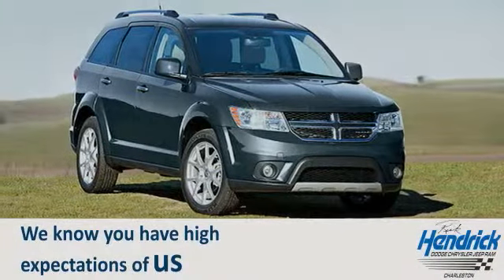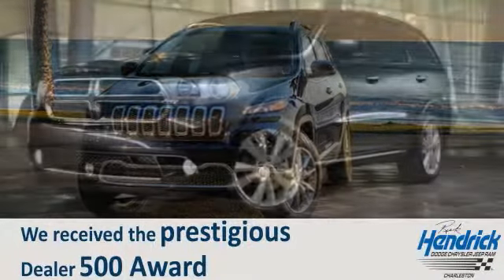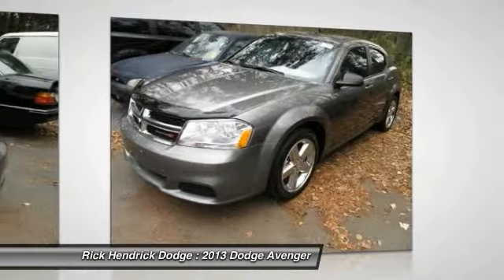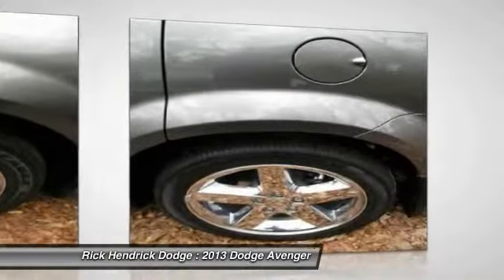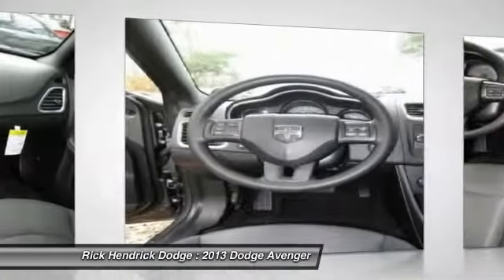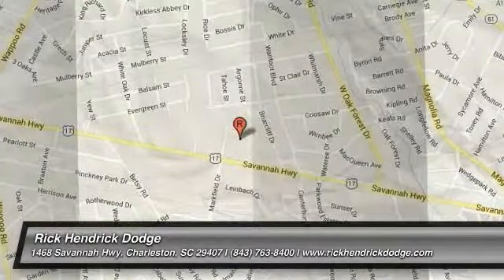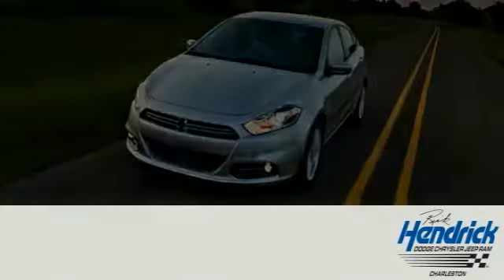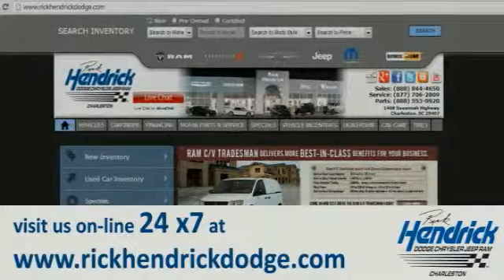2013 Dodge Avenger Charleston SC QR5196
SE trim. 4-SPEED AUTOMATIC TRANSMISSION, UCONNECT VOICE COMMAND with BLUETOOTH, CD Player, Head Airbag, SIRIUSXM SATELLITE RADIO with (1) YEAR S... 2.4L DOHC DUAL VVT 16-VALVE I4 ENGINE... 24Y SE CUSTOMER PREFERRED ORDER SELEC... READ MORE! KEY FEATURES INCLUDE: CD Player. Keyless Entry, Remote Trunk Release, Steering Wheel Controls, Child Safety Locks, Electronic Stability Control. OPTION PACKAGES: UCONNECT VOICE COMMAND with BLUETOOTH Bluetooth streaming audio, auto-dimming rear view mirror with microphone, remote USB port, SIRIUSXM SATELLITE RADIO with (1) YEAR SERVICE, 4-SPEED AUTOMATIC TRANSMISSION (STD), 2.4L DOHC DUAL VVT 16-VALVE I4 ENGINE (STD), 18 X 7 ALUMINUM CHROME CLAD WHEELS, 24Y SE CUSTOMER PREFERRED ORDER SELECTION PKG 2.4L DOHC I4 engine, 4-speed auto trans. EXPERTS RAVE: Edmunds.com's review says The 2013 Dodge Avenger is a praise-worthy midsize family sedan.. MORE ABOUT US: We were Charleston's first Five Star Dodge dealership and have been awarded this prestigious title every year since its inception in 1997. The Hendrick Automotive Group has been serving Charleston for over 20 years. We plan on being here for at least 100 more. Over the years we have sponsored many charitable events and organizations. A $399.00 Closing Fee is included in the advertised/sales price Please confirm the accuracy of the included equipment by calling us prior to purchase.